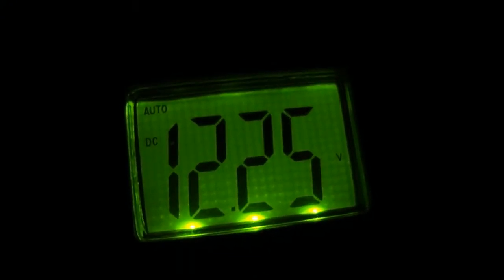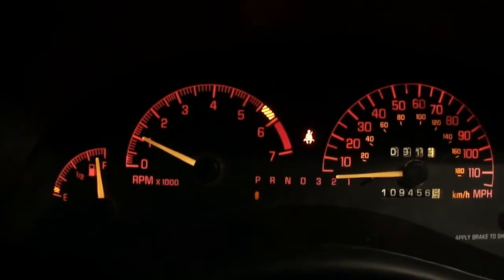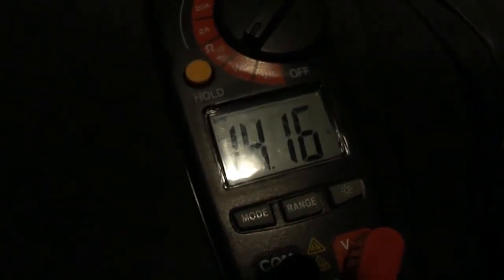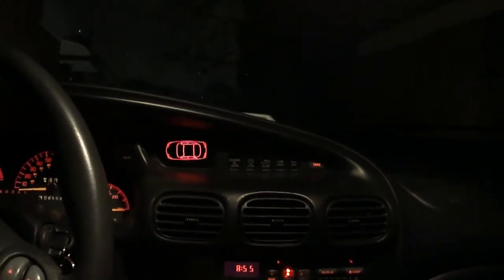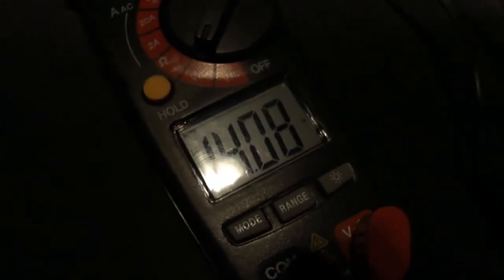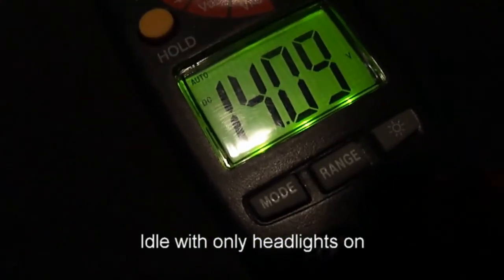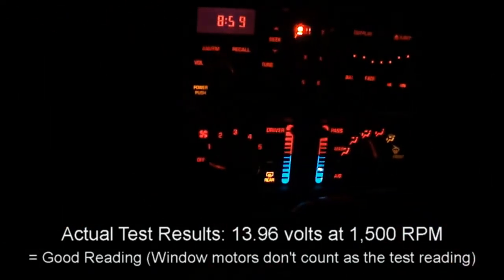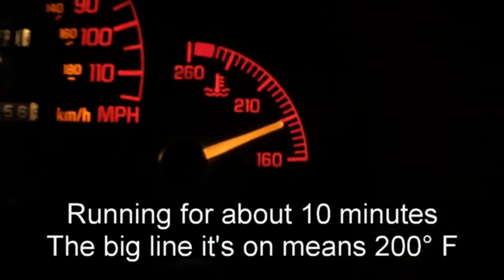Basic Alternator Load Test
In this video I test my alternator to see if it can supply a sufficient amount of current with a number of devices turned on. This is the most basic way to load test an alternator and is fairly accurate in determining whether or not it is "good enough" My test results are good. Great actually, comparing to others.

I was also using the window motors during the test, and the voltage would drop. But this is not part of the load test. You can tell when I use them because it drops down for a second then goes back up to a correct reading.

I performed this test because my battery wasn't charged enough to start my car one morning after only 2 days of sitting. I'm now looking more for a parasitic load. This means something in my car is pulling an excessive amount of current while my car is sitting. Naturally all cars pull a little bit of current while the car is off because of the anti theft systems(alarm), the clock on the radio, etc. 50 milliamps is acceptable. I will perform this test eventually. Not sure if it should go on Youtube or not.

I have performed a real load test where you use a variable carbon block to vary a load to measure the max amperage the alternator can put out while maintaining a system voltage of 12.6 volts.